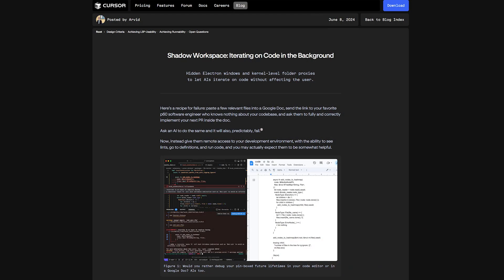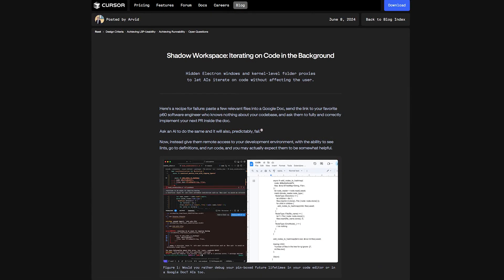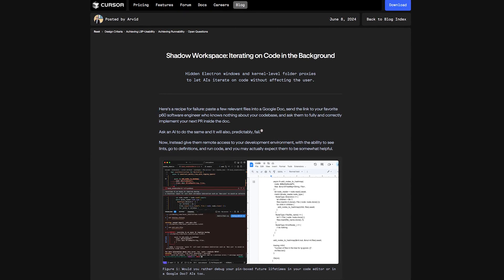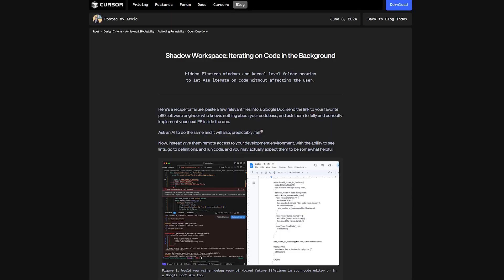Cursor AI's shadow workspace: Running code in background | Cursor Team and Lex Fridman